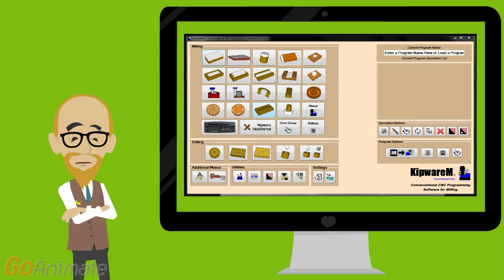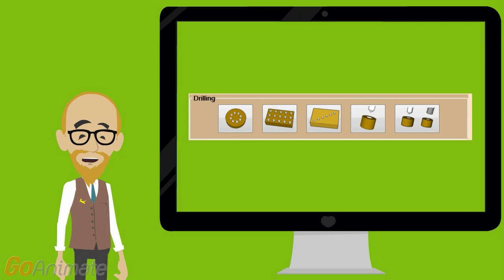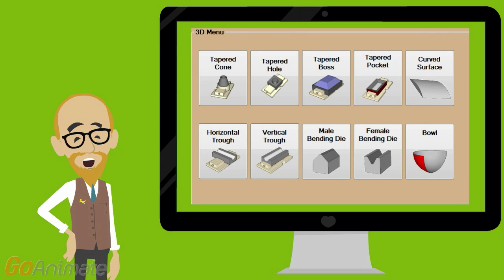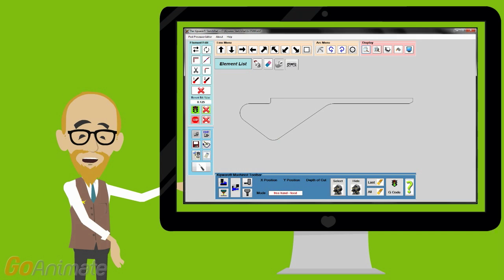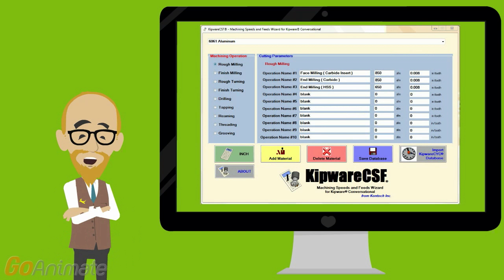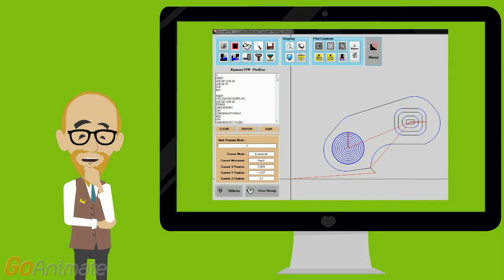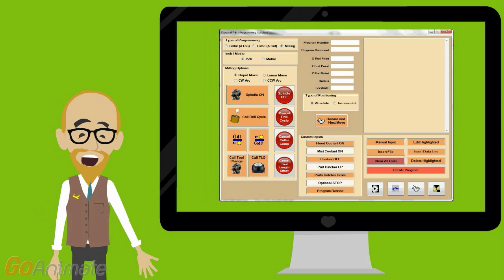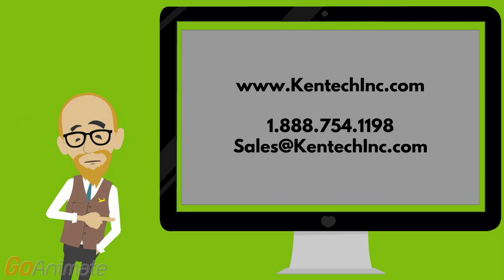Whats Included With KipwareM - Conversational CNC Programming Software for Milling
Kipware conversational is SOOO much more than just conversational CNC programming software. This short video outlines all the features that come standard and why Kipware conversational is really a complete programming system.